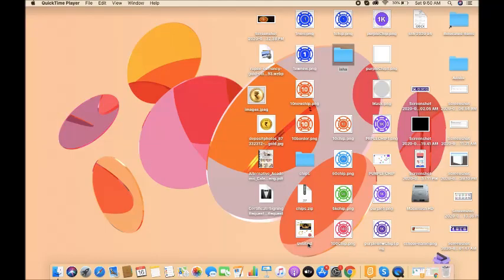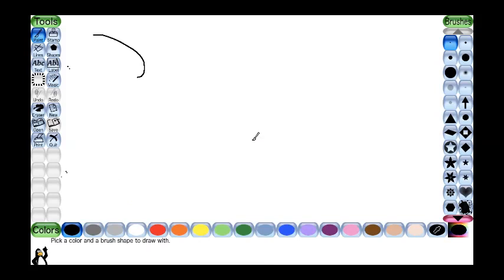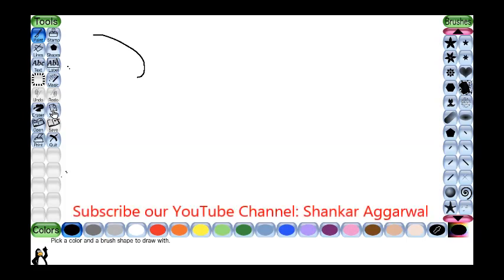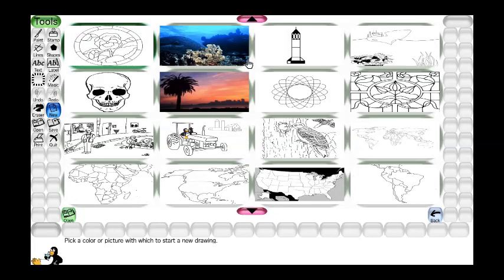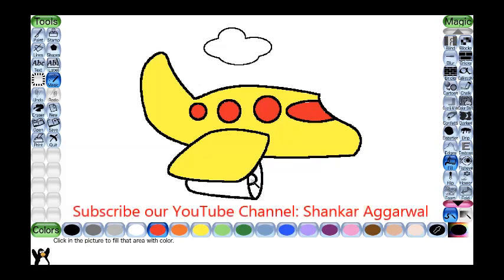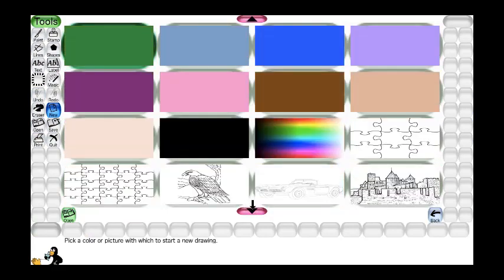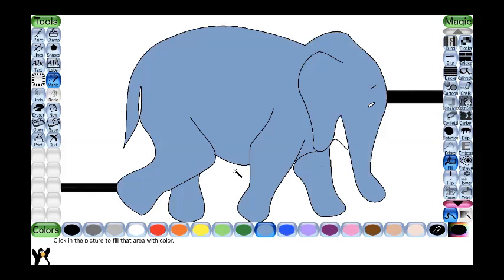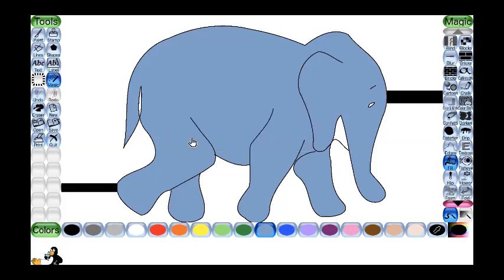Tux Paint | Chapter-1 | CBSE Class - II | Learn in Easy Way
This video is prepared as per the CBSE Course for Class II children.
With the help of this video, children can learn to start Tux Paint, Create New Drawing, Colour the drawing, Erasing the drawing, Save the drawing, Close Tux Paint and finally open saved drawing.

Tux Paint is a free drawing program designed for young children (kids ages 3 and up). It has a simple, easy-to-use interface, fun sound effects, and an encouraging cartoon mascot who helps guide children as they use the program. It provides a blank canvas and a variety of drawing tools to help your child be creative.

Objectives:

Easy and Fun - Tux Paint is meant to be a simple drawing program for young children. It is not meant as a general-purpose drawing tool. It is meant to be fun and easy to use. Sound effects and a cartoon character help let the user know what's going on and keeps them entertained. There are also extra-large cartoon-style mouse pointer shapes.

Extensibility - Tux Paint is extensible. Brushes and "rubber stamp" shapes can be dropped in and pulled out. For example, a teacher can drop in a collection of animal shapes and ask their students to draw an ecosystem. Each shape can have a sound which is played, and textual facts which are displayed, when the child selects the shape.

Portability - Tux Paint is portable among various computer platforms: Windows, Macintosh, Linux, etc. The interface looks the same among them all. Tux Paint runs suitably well on older systems (like a Pentium 133) and can be built to run better on slow systems.

Simplicity - There is no direct access to the computer's underlying intricacies. The current image is kept when the program quits and reappears when it is restarted. Saving images requires no need to create filenames or use the keyboard. Opening an image is done by selecting it from a collection of thumbnails. Access to other files on the computer is restricted.